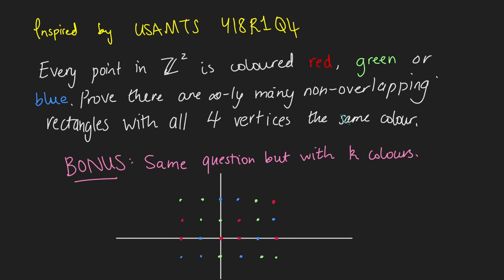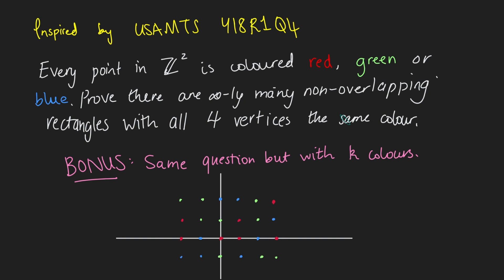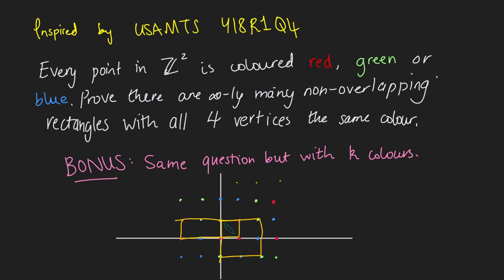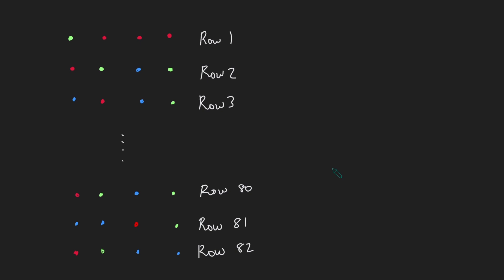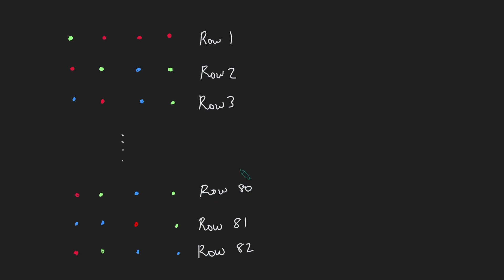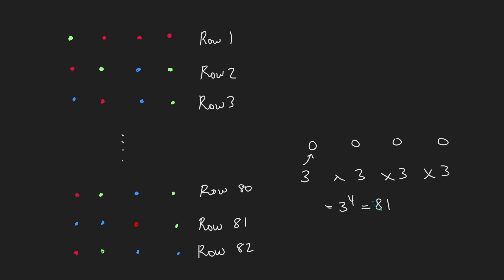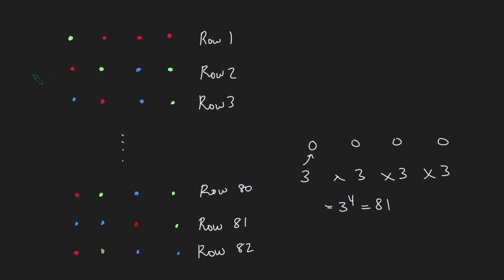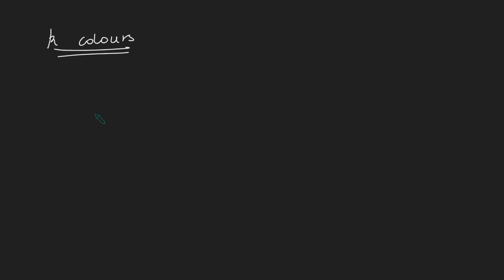Monochromatic Rectangles - How Many Are There?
If you colour each point on the integer lattice one of k colours, are you guaranteed to find a monochromatic rectangle? YES! In fact, we can do one better and say that there are infinitely many - in this video I'll prove how.

Thanks.